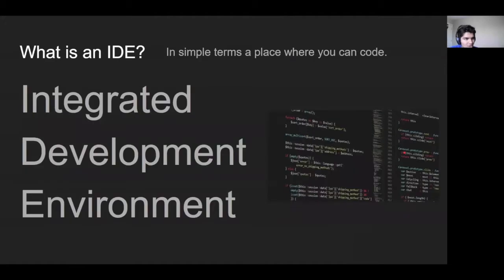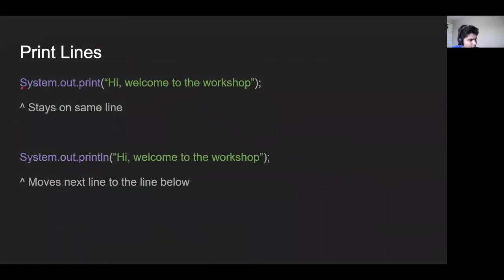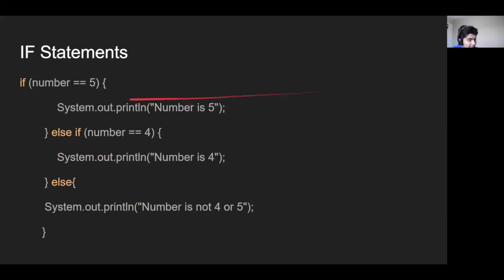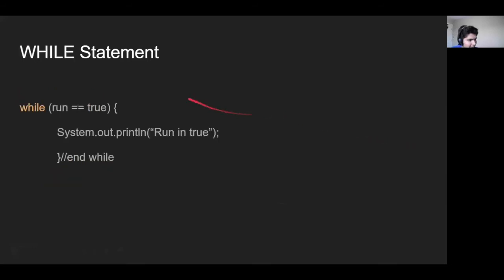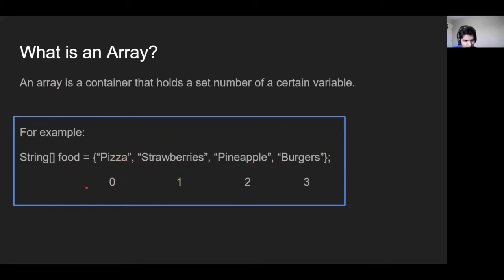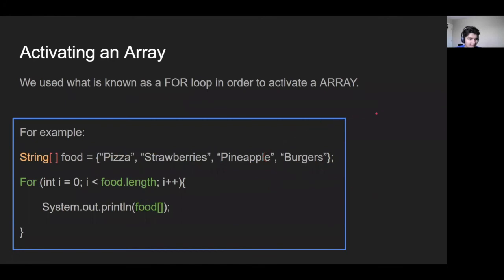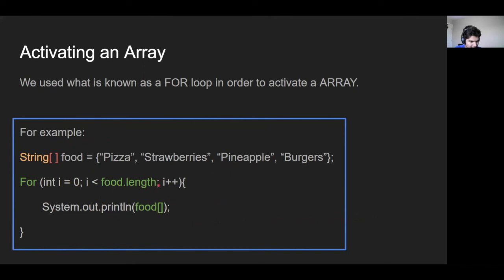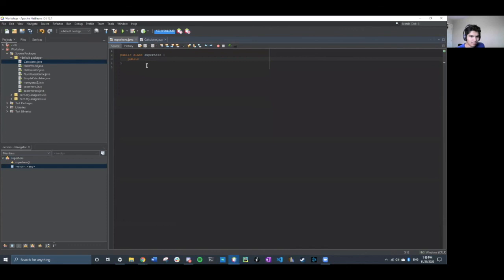Java Workshop #2: Part 1 of 4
The second workshop in our Java series! Our instructor Harsh P. explains how arrays and methods are made and how they can be applied in projects that we encourage you to create yourself. This workshop is split into 4 videos, and this one is the first.

OFFICIAL LINKS AND SOCIAL MEDIA PAGES